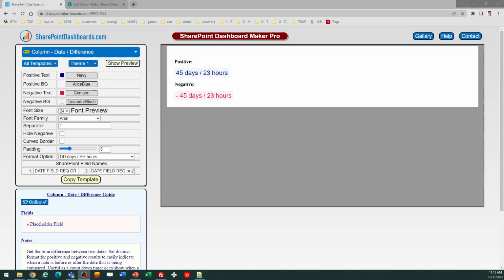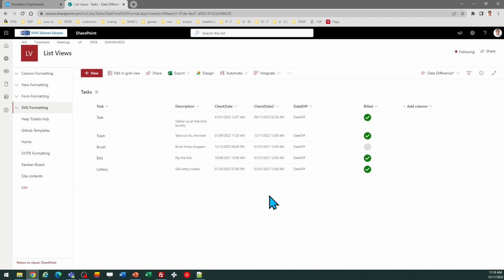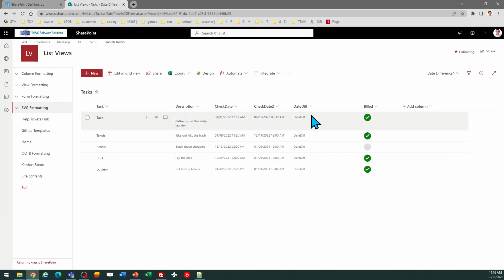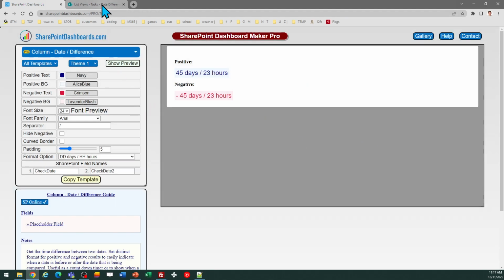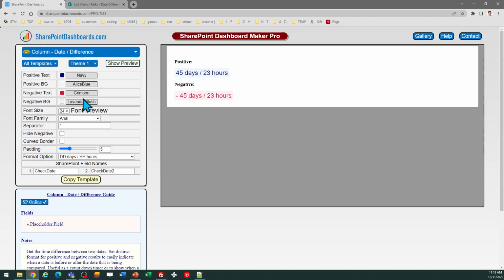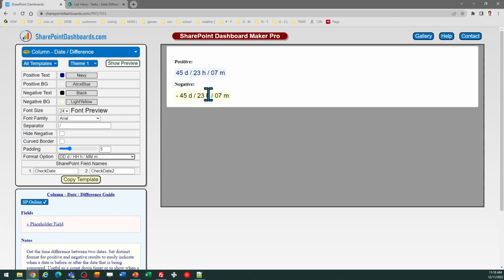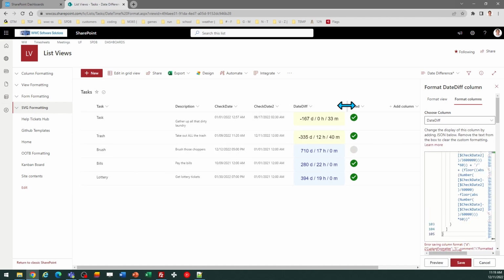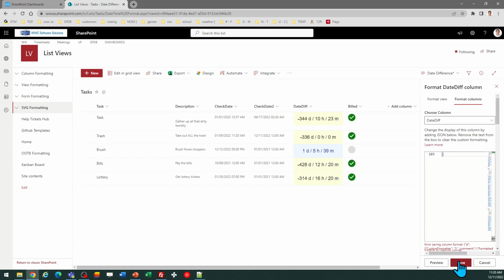Date Difference in SharePoint Online Microsoft Lists Modern List View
Learn how to show the date difference in your modern SharePoint list view. This template is available here: